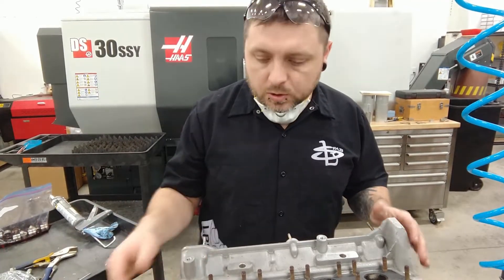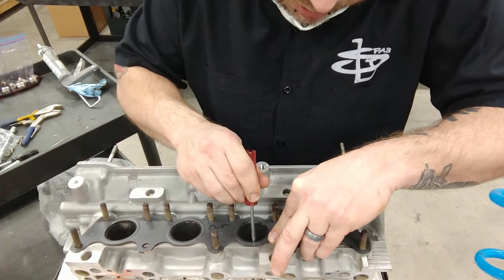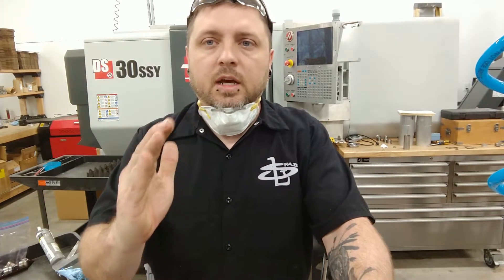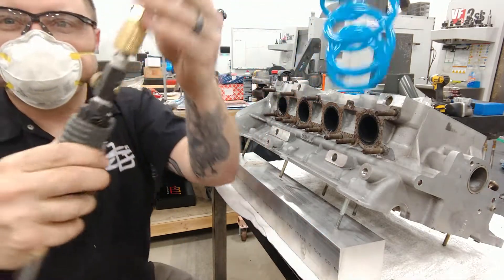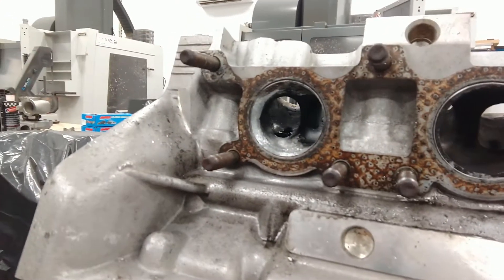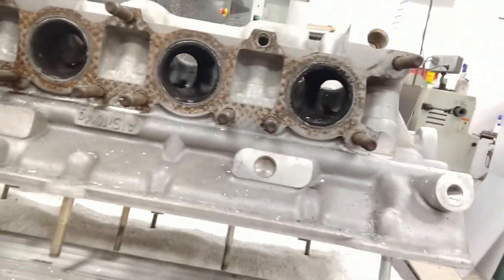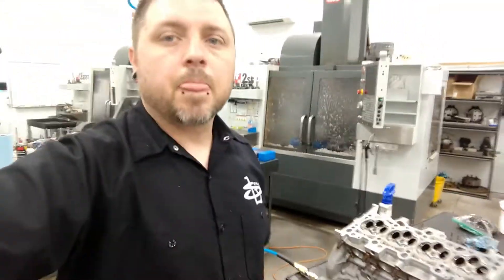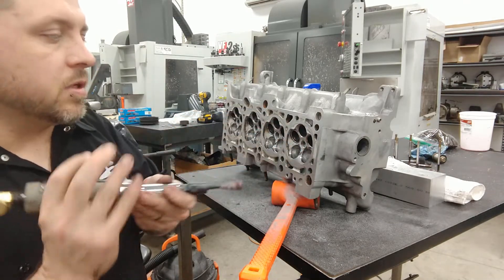VW 1.8t 20v engine build, head porting, exhaust ports.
In this video I start to get into the head porting starting with the exhaust ports. I will get into the intake ports and combustion chambers in another video.